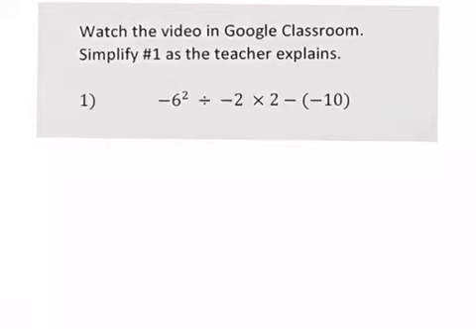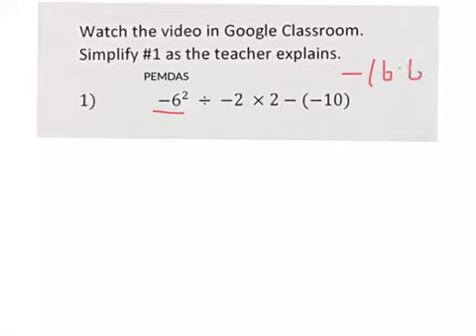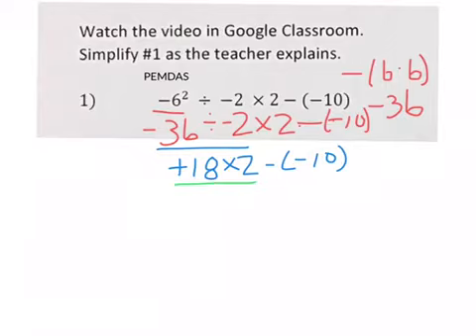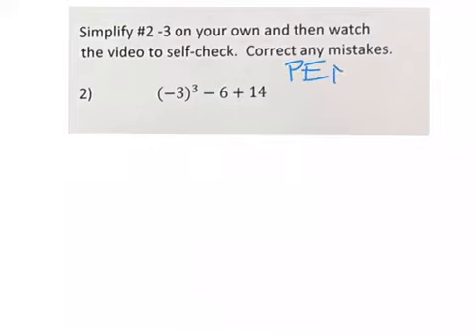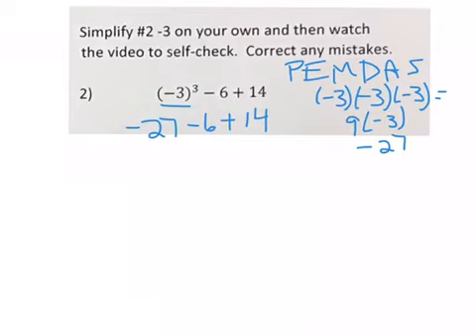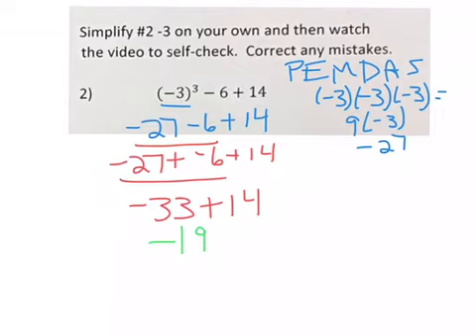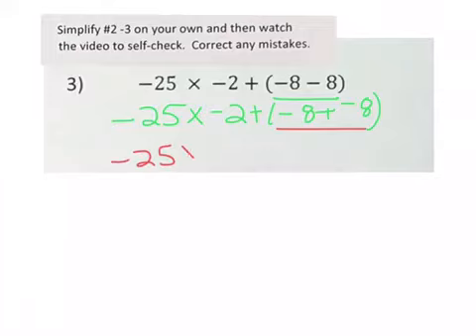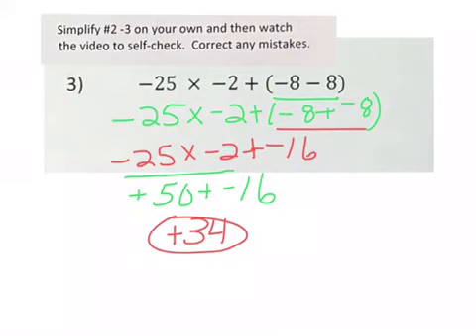Order of Operations with Integers